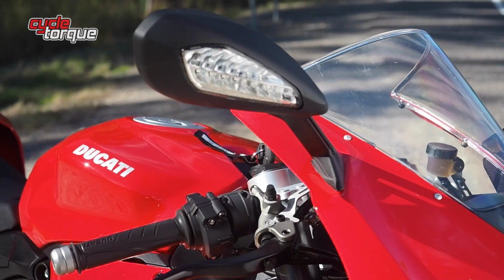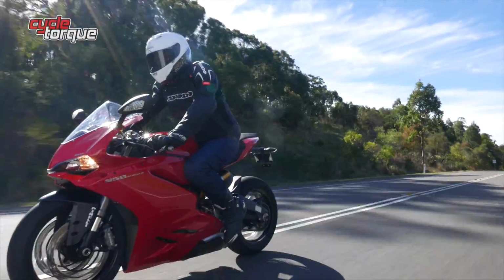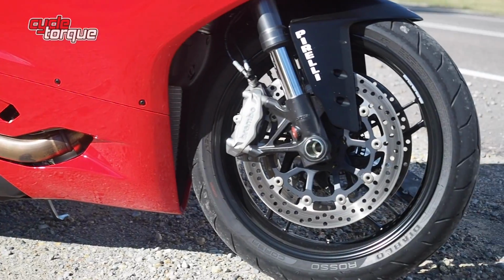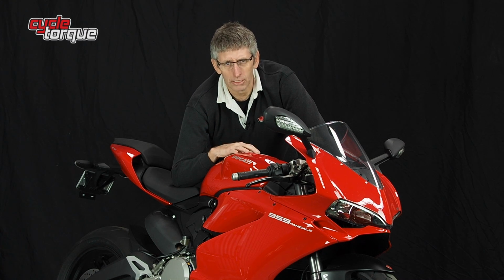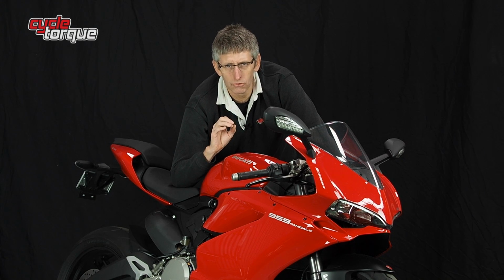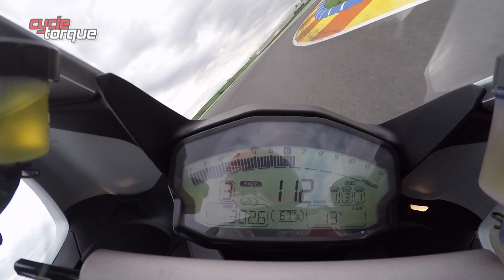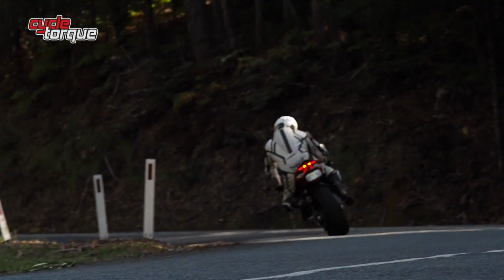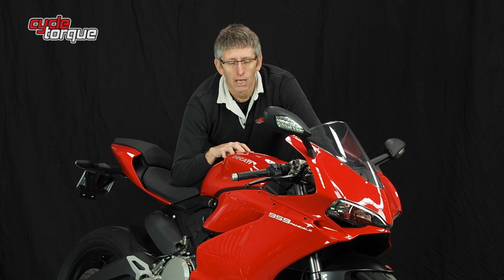Ducati 959 Panigale review - watch before buying!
Ducati's built a smaller, less expensive version of its race-replica machine for those who didn't need or couldn't afford the ultimate in Italian Sports... but that doesn't make the 959 Panigale less desirable, just easier to afford. It's still offers excellent performance, great handling and incredible electronics, and will save you thousands over a 1299 Panigale.
Check out Cycle Torque's full test in the December 2016 issue - download it free - to find out why the 959 Panigale might just be the perfect Ducati for you.